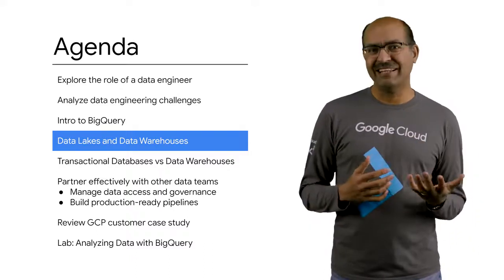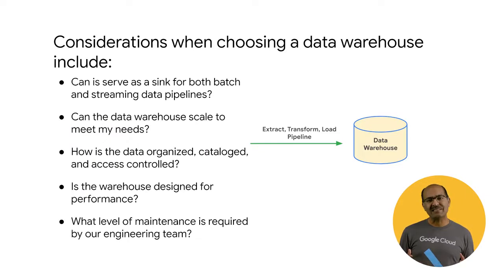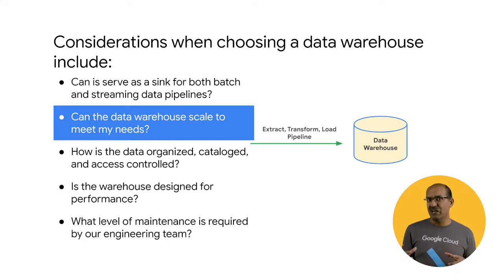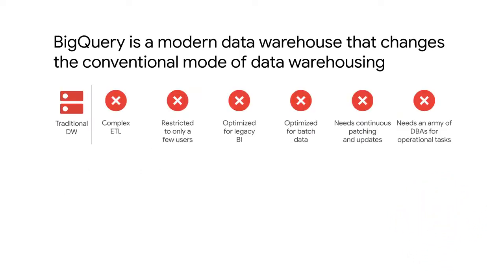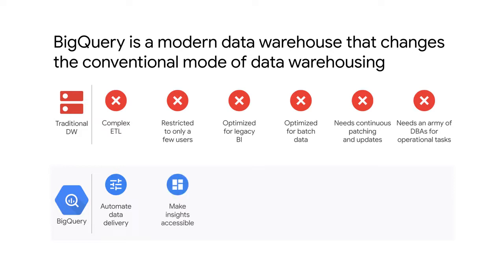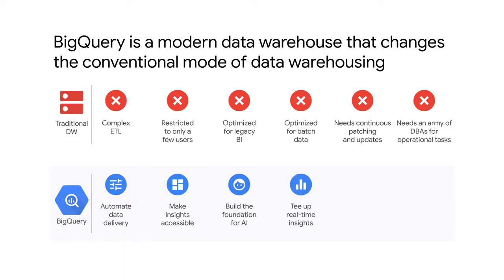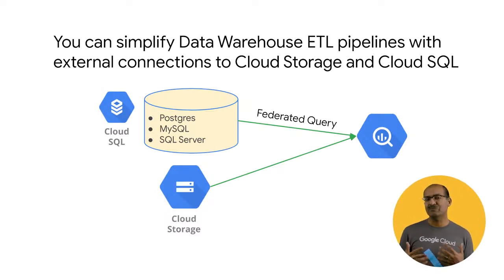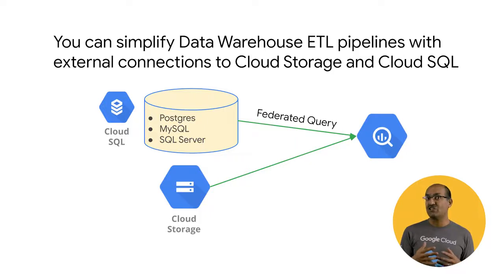1.4 Data Lakes and Data Warehouses | Introduction to Data Engineering